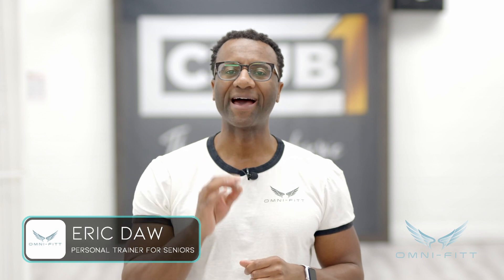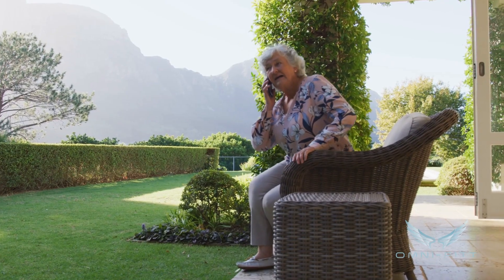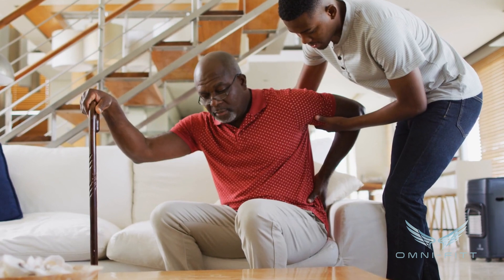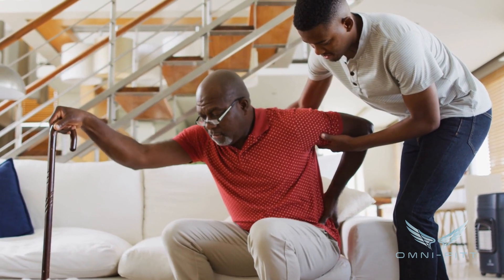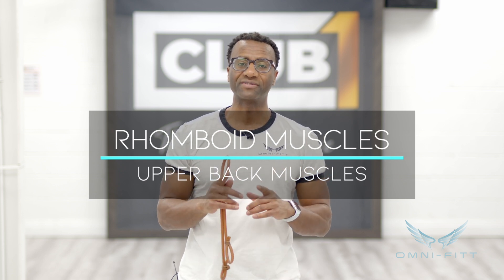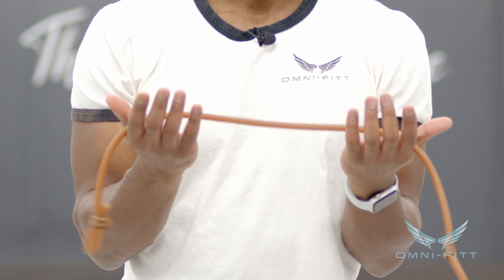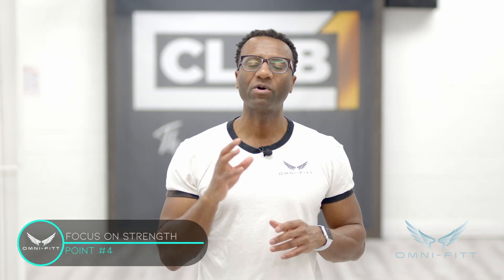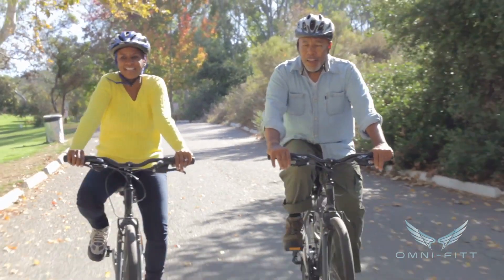How To Get Stronger In Your 60's, 70's and 80's?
❗❗❗  Do You Need A Customized Exercise Program?  Focused on Strength, Balance, Flexibility And Posture? Click the link here

Also I also have a Free Facebook Group helping seniors stay Strong and Live Free.  to join us.

Hi! My name is Eric Daw! I am an Older Adult Specialist and Bone Fit Trained Specialist. And if you are a senior who is trying to improve their health and fitness or have loved who fall into this category, then this is DEFINITELY the place for YOU!  On this channel, I upload videos weekly on topics such as ways to live longer, building strength,  healthy aging etc...